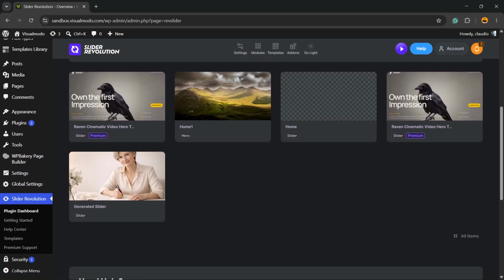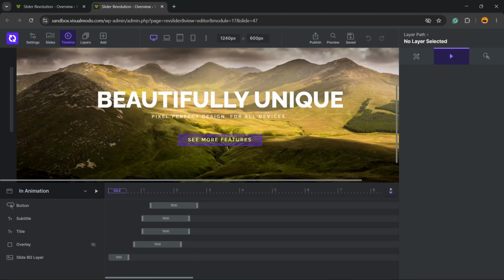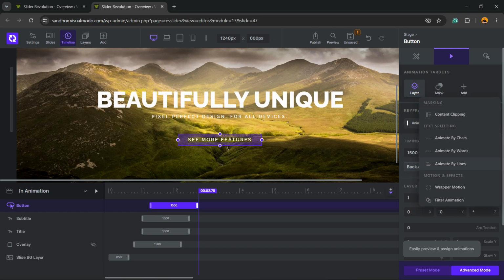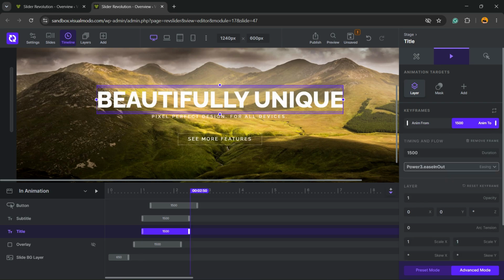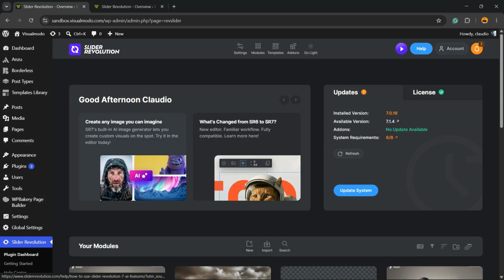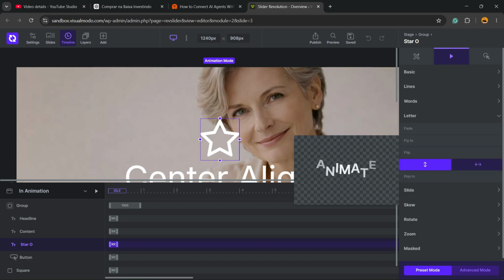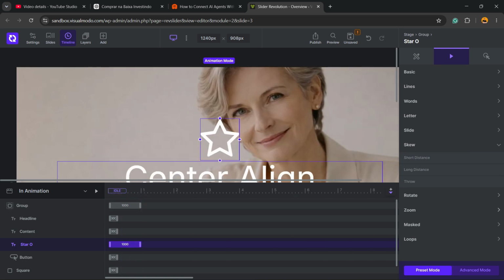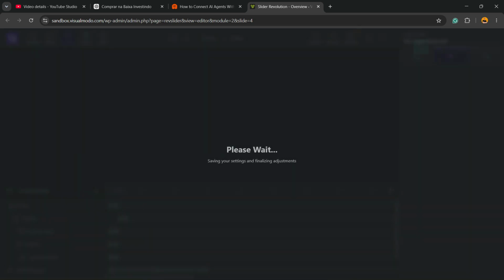How To Add Layer Animations in Slider Revolution WordPress Plugin? 🎬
🎬 Want to create smooth, professional animations in Slider Revolution without writing code? In this WordPress tutorial, you will learn how to add layer animations to text, images, buttons, icons, shapes, and other slider elements.

Slider Revolution layer animations can transform a static hero section into an engaging visual experience. By controlling entrance effects, exit effects, timing, duration, delay, easing, and keyframes, you can decide exactly how every element appears and moves across the screen.

🔥 In this Slider Revolution tutorial, you will learn:
✅ How to add animations to Slider Revolution layers
✅ How to animate text, images, buttons, and shapes
✅ How to create entrance and exit animations
✅ How to use animation presets
✅ How to control animation duration and delay
✅ How to organize animations using the layer timeline
✅ How to work with keyframes and animation states
✅ How to preview and adjust your slider effects
✅ How to create smoother WordPress website animations

This guide is perfect for WordPress beginners, web designers, developers, agencies, bloggers, and business owners who want to create interactive sliders, animated hero sections, landing pages, promotional banners, and modern website headers.

Start by opening your slider module and selecting the layer you want to animate. Access the layer animation settings, choose an effect, adjust its timing, and preview the result. Repeat the process for each element while using the timeline to control the animation sequence.

For a more professional result, avoid making every layer move at the same time. Use small delays to introduce your headline, supporting text, image, and call to action in a logical order.

This video is ideal for anyone searching for how to add animation in Slider Revolution, how to animate layers in WordPress, Slider Revolution keyframes, layer animation timing, entrance and exit effects, or how to create an animated WordPress slider.

💡 Keep animations short, smooth, and purposeful. Too many effects can distract visitors and make your slider feel slower or harder to understand. Always preview the design on desktop, tablet, and mobile before publishing.

Depending on your Slider Revolution version, the names and positions of some animation controls may appear slightly different.

💬 Which layer do you want to animate first, text, image, button, or video? Share your answer in the comments.